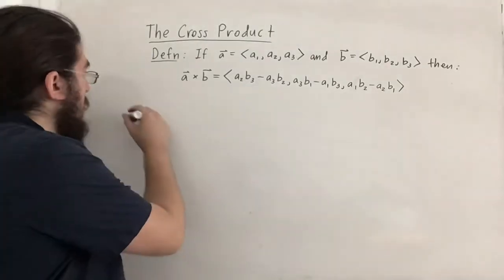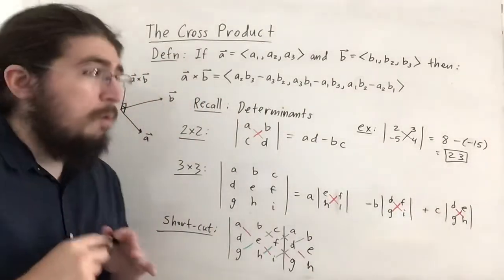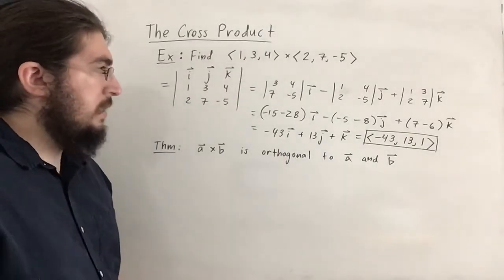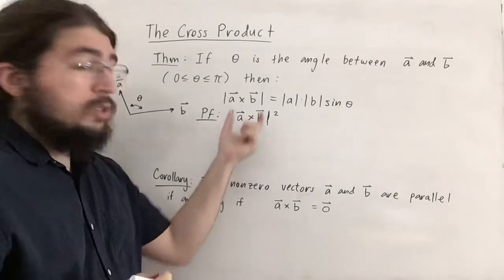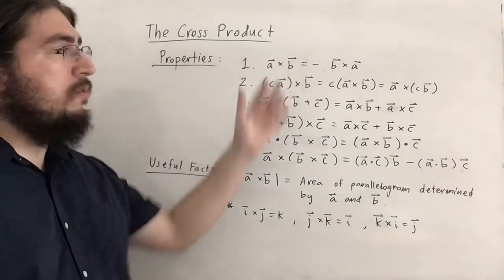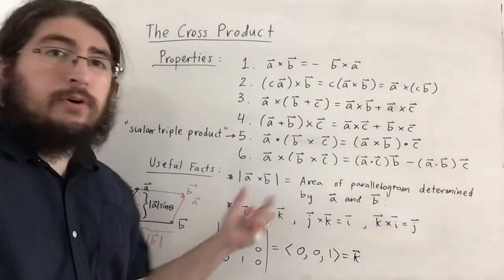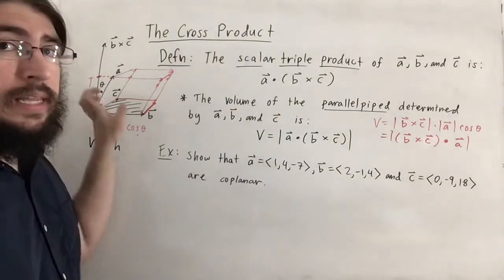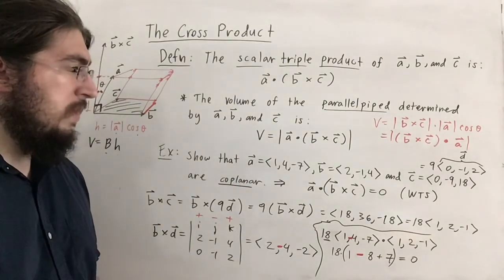The Cross Product